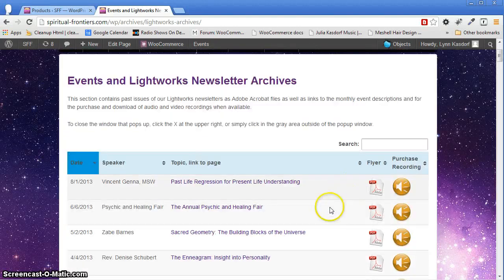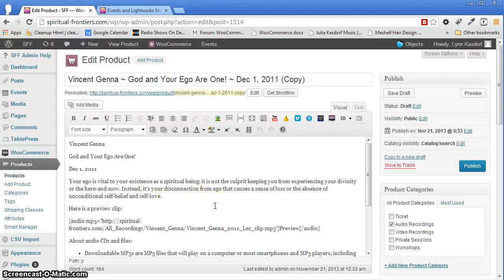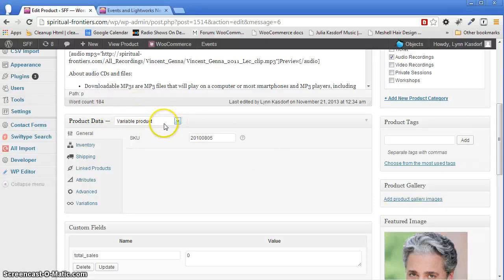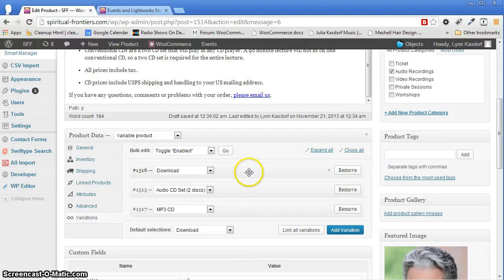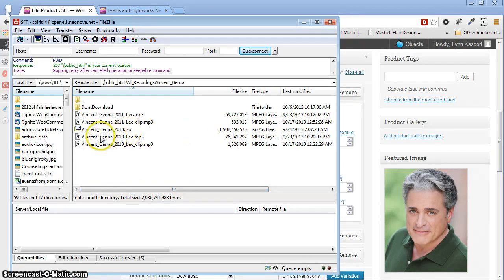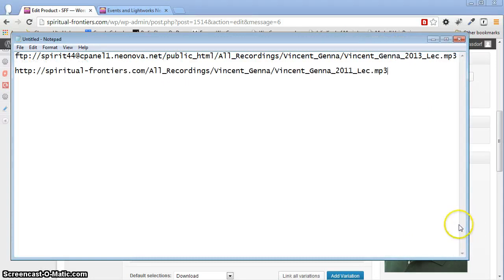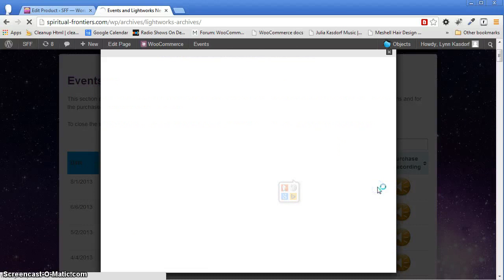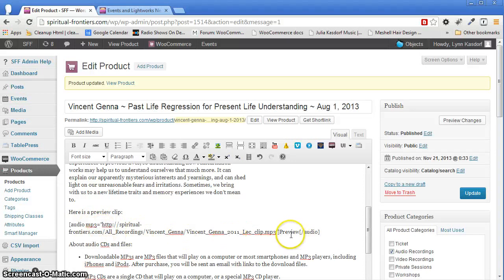Duping Audio recording Product 1/2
How to duplicate an existing product, and flesh out the purchase link in the event archives list. Part 1 of 2